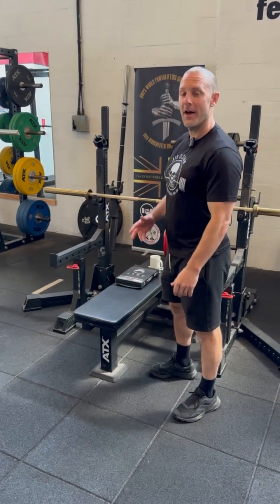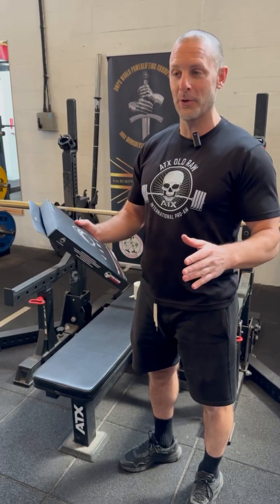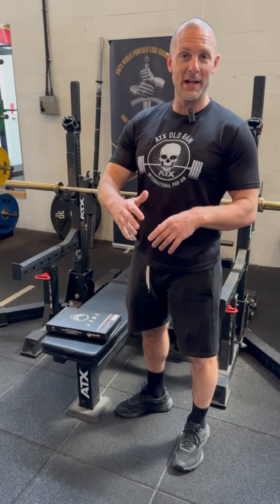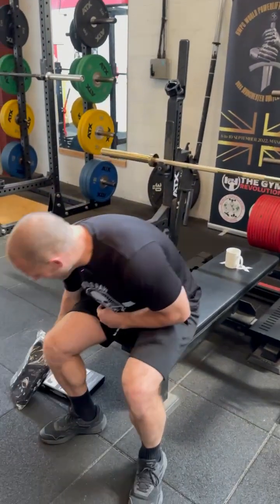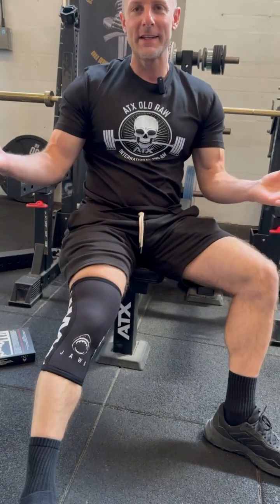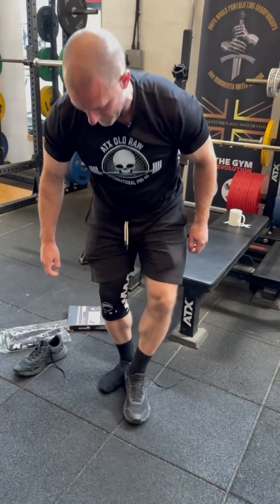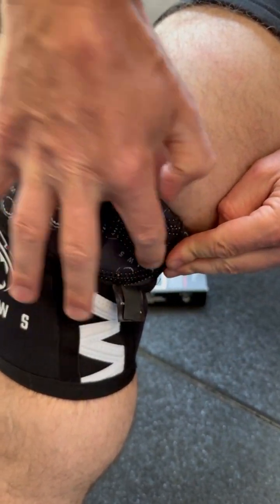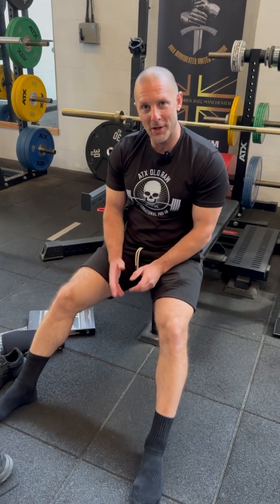What are the best knee sleeves? A pre-release look at the brand new JAWS POWER KNEE SLEEVES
A world first, as we introduce the unique patented design of the JAWS Power Knee Sleeves. There's lots of very good knee sleeves out there, so I take a look at the JAWS powerlifting knee sleeves and show how they differ. I think the video is long enough as it is, but if you have any questions that I haven't answered, just let me know. For example, I find a quality sleeve with a contour doesn't ride down in use, like a cheap or straight sleeve can, but I forget to mention this. The JAWS knee sleeves will be available through thegymrevolution.co.uk and hopefully other outlets soon.